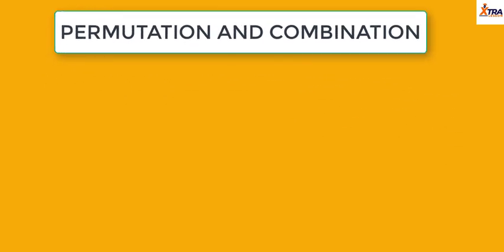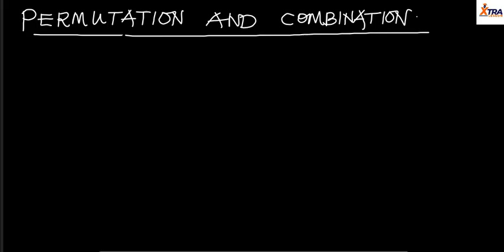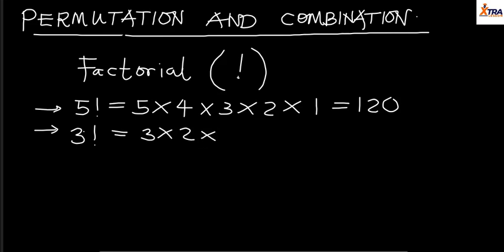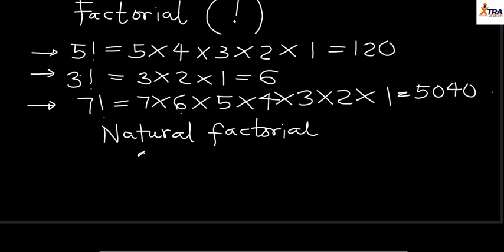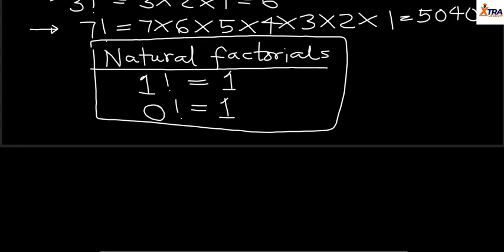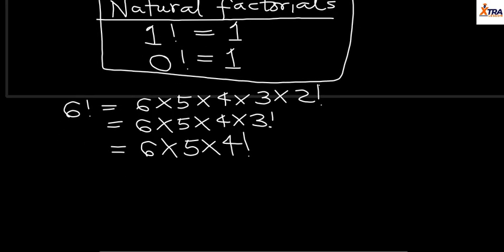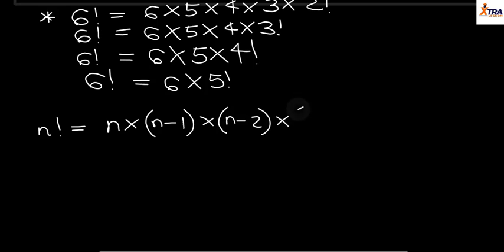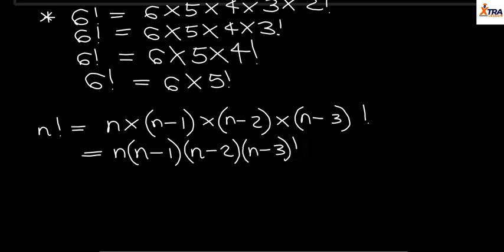Lecture 1 Introduction to Permutation and Combination Factorial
Learn introductory further mathematics with this video